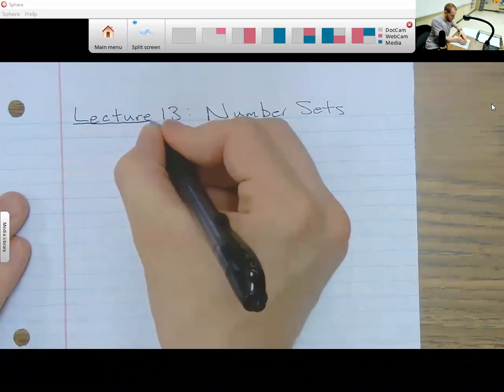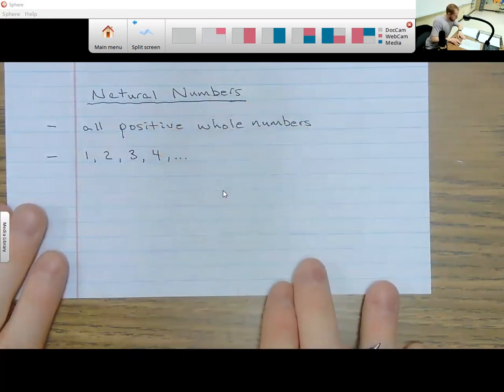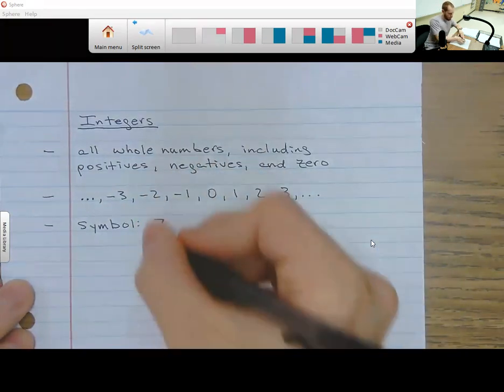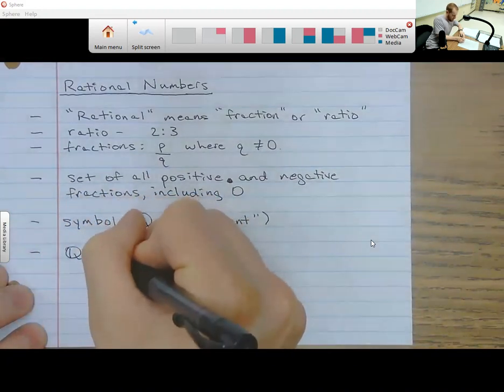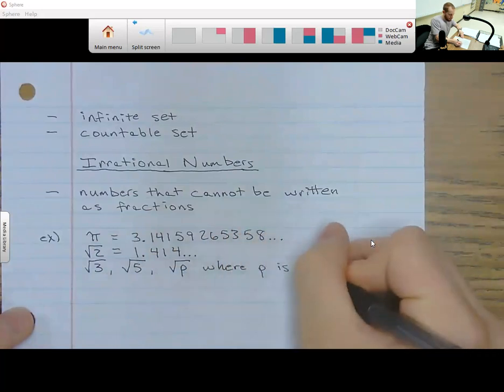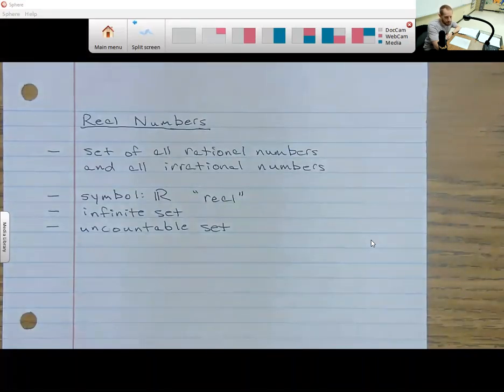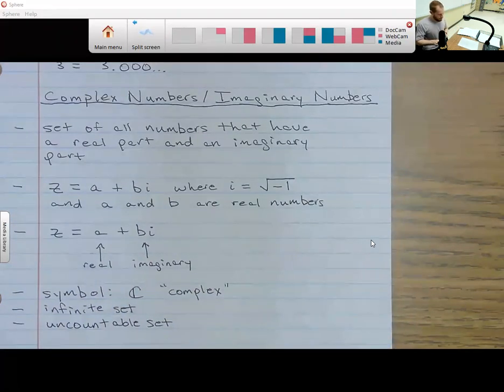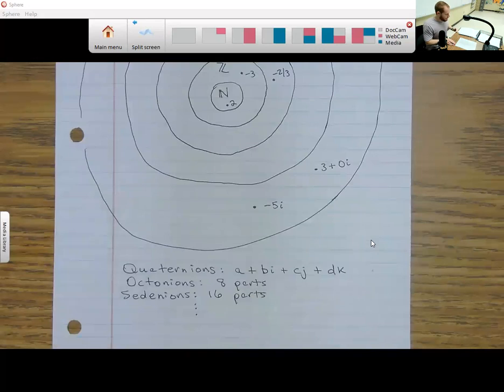Lecture 13 - Number Sets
Algebra 2A